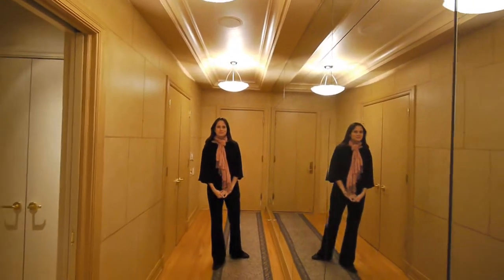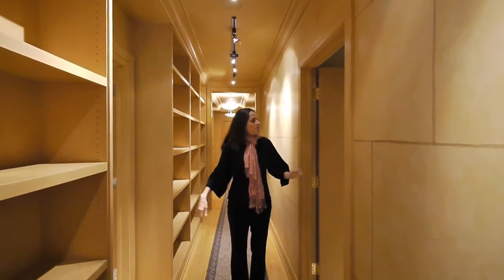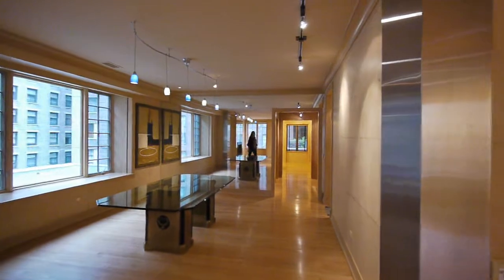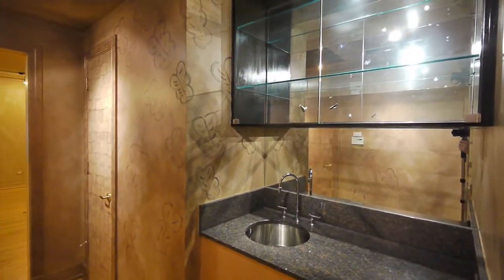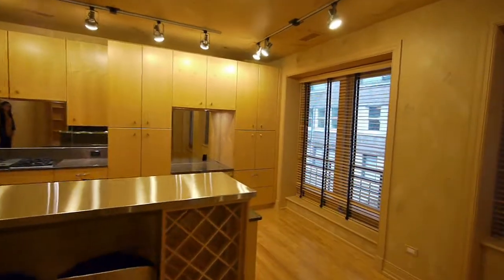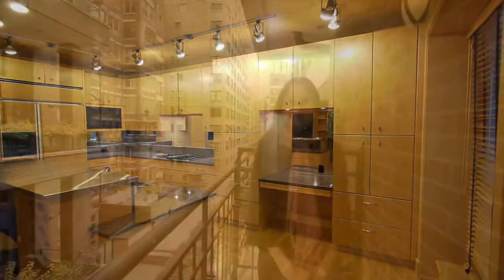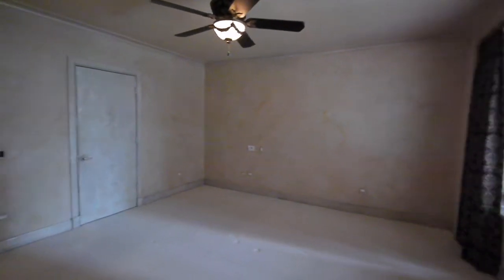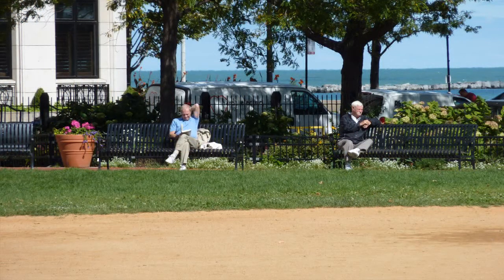A Gold Coast 3-bedroom at The Regent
The 3-bedroom, 3-bath condo at The Regent, 190 E. Walton, has the feel of a luxurious home -- and the storage space, room sizes and master suite to match.

Join Tina Culver of Sergio & Banks for a walk through this easy-to-decorate Gold Coast home just east of the Drake Hotel and Magnificent Mile shopping.